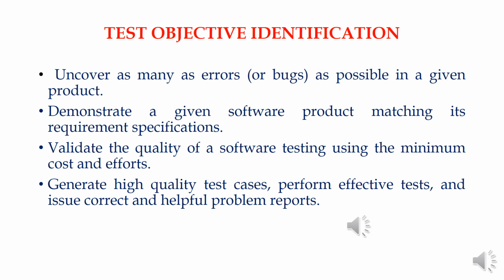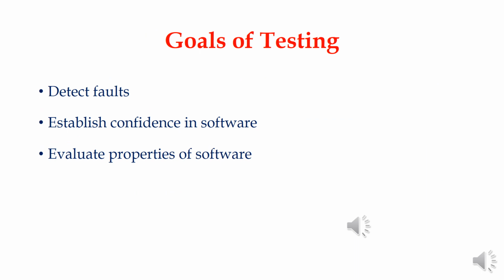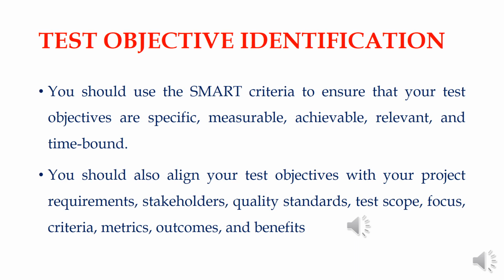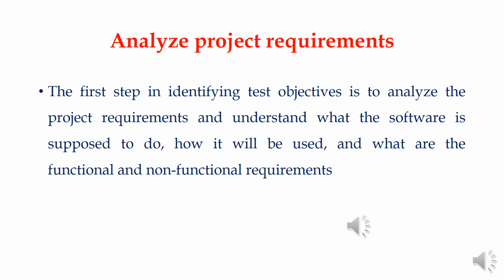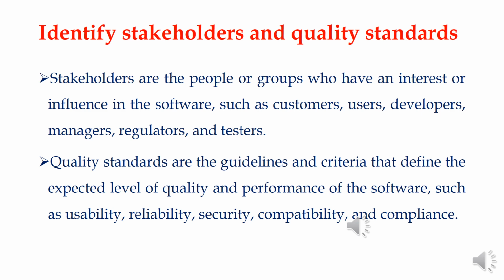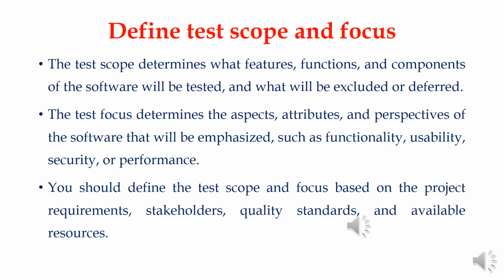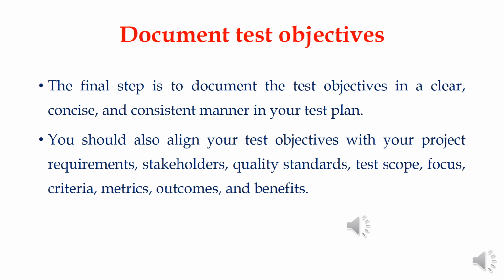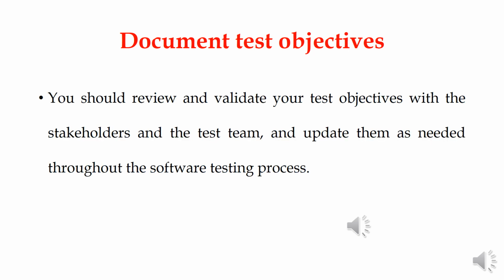UNIT 3 TOPIC 1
TEST OBJECTIVE IDENTIFICATION